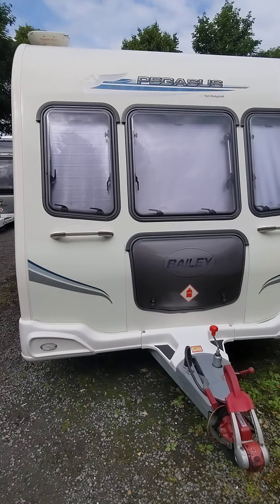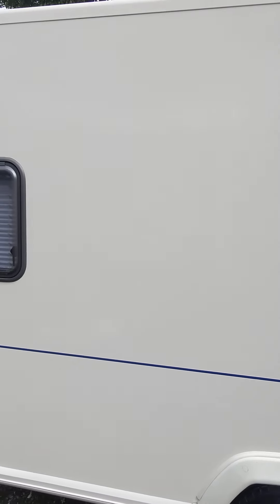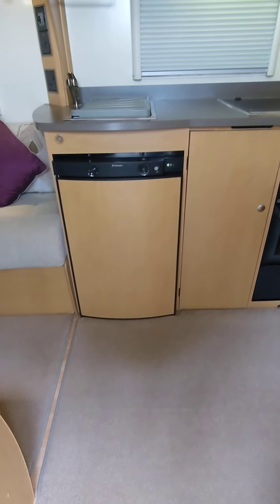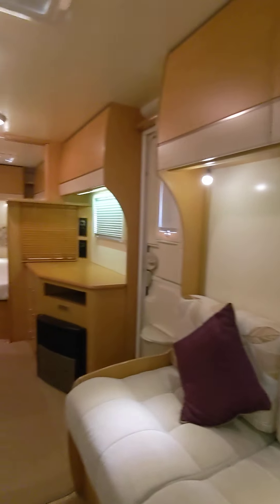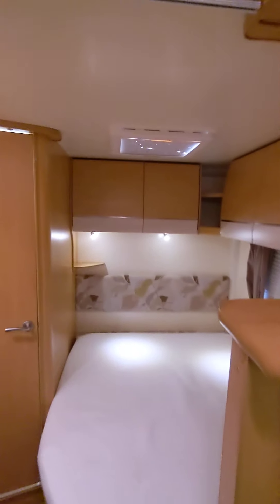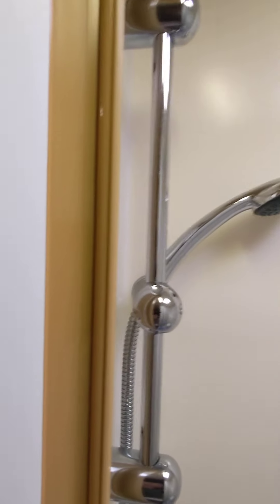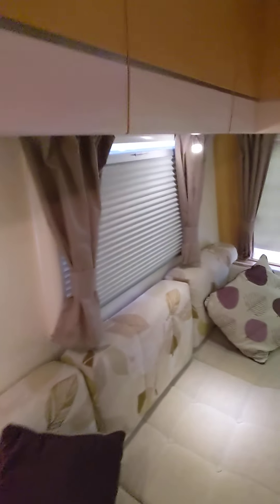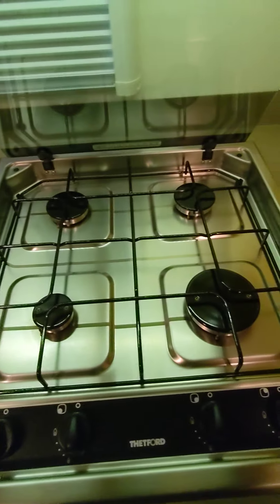2010 Bailey Pegasus 523 power touch mover fsh 1 owner from new. £7995